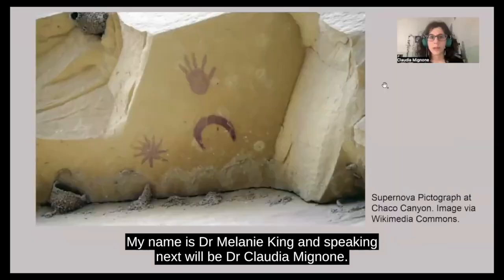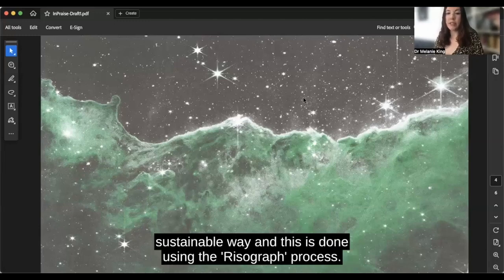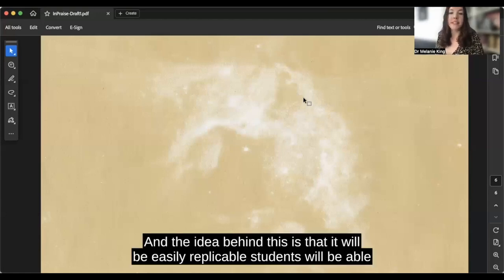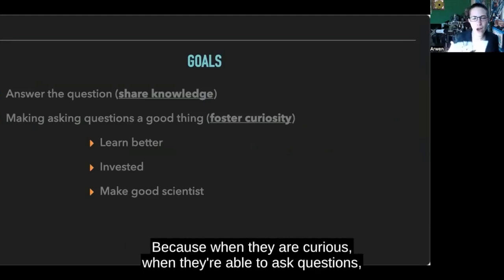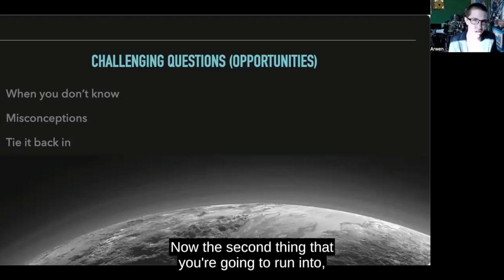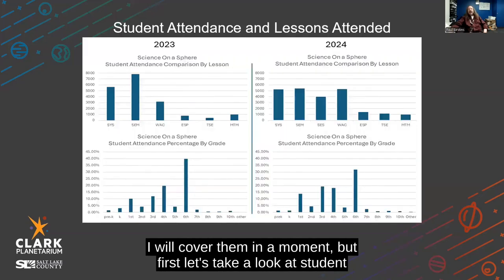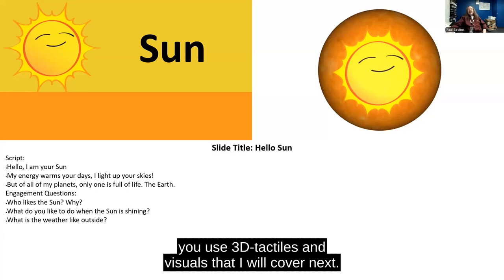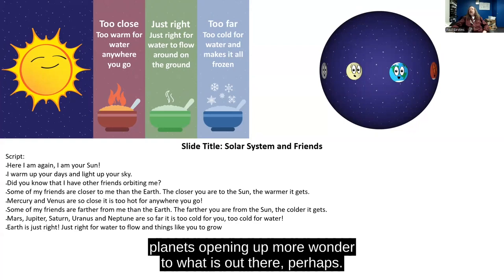6th Shaw-IAU Workshop - Teaching Methods and Tools Session 2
These are the talks presented in the Teaching Methods and Tools session 2 during the 6th Shaw-IAU Workshop on Astronomy for Education.

The 6th Shaw-IAU Workshop took place:12 - 15 November 2024. The Shaw-IAU workshops focus on astronomy education for primary and secondary school students and teacher training both in universities and in service. This year's workshop featured two special topics: an exploration of the first two years of the James Webb Space Telescope for the scientific topic, and the crucial aspect of evaluation in educational contexts as the non-scientific topic.